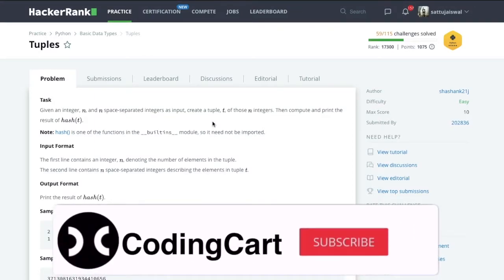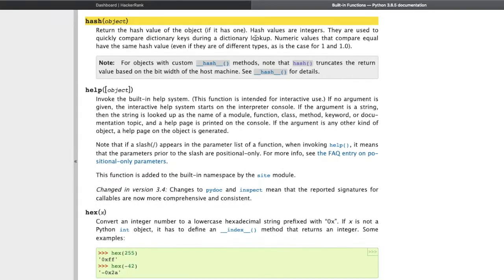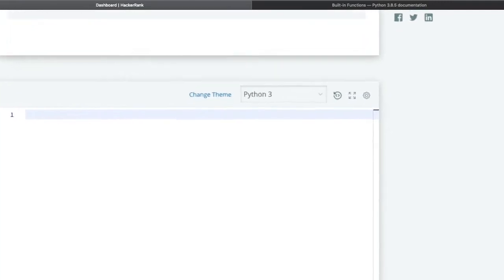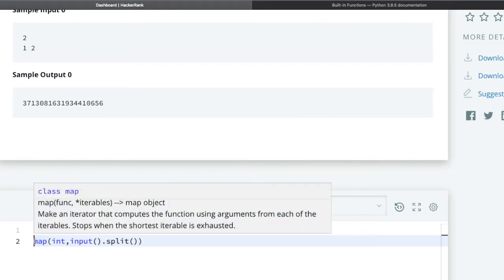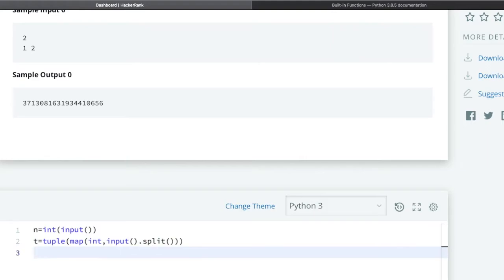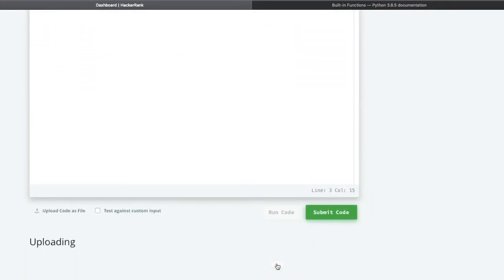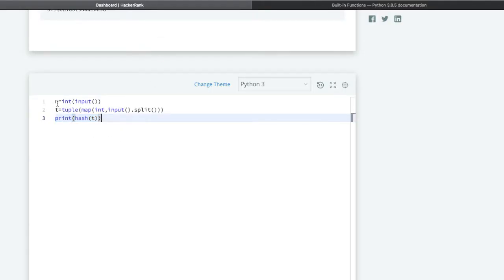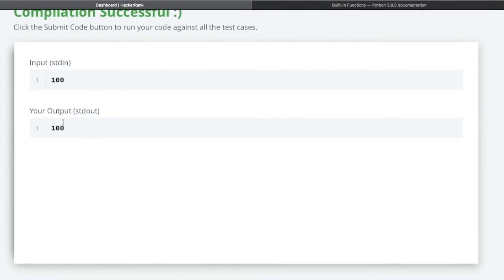Tuples | Hash() | Python | Basic Data Types | HackerRank